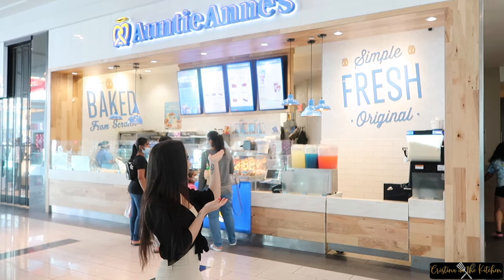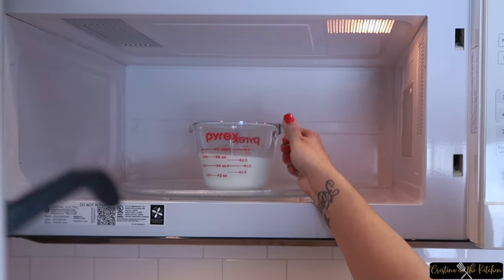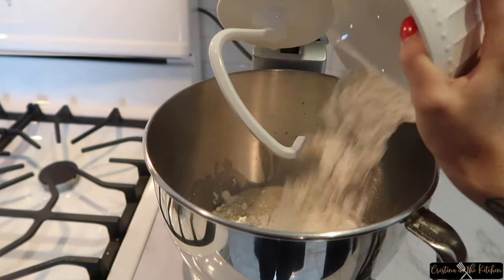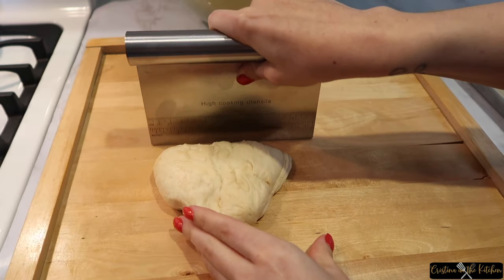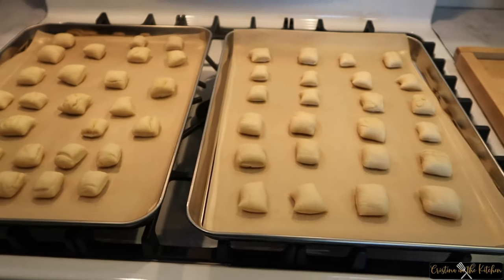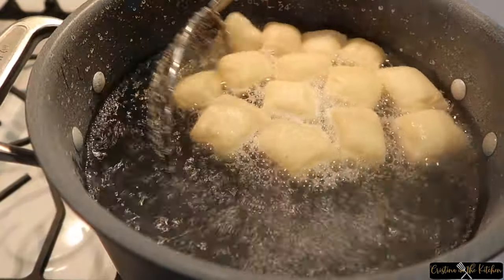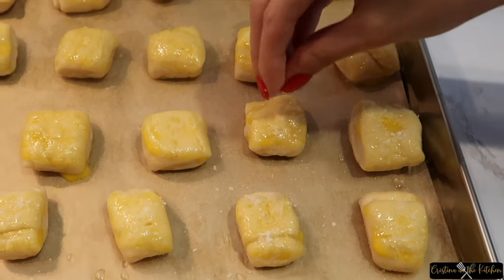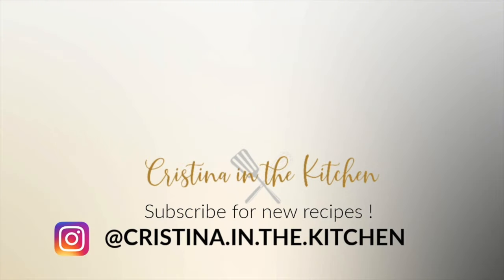How to make Soft Pretzel Bites | Auntie Anne's Pretzels Recipe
Ever pass by an Auntie Anne's stand in the mall/airport and smell the amazing scent of the soft, warm, buttery pretzels? I am excited to share this easy and enjoyable recipe with you to whip up for your next movie night, game day, after-school snack, or appetizer for any time! It is sure to be a hit with your family and friends 🥨 Serve with your favorite nacho cheese dip, or if you're feeling adventurous you can try it with my spinach and artichoke fondue recipe! 😋

Soft Pretzel Bites Ingredients :

- 1/2 cup Milk
- 1/4 cup Water
-  1 tbsp Brown Sugar
- 1/2 packet of Yeast (1 1/8 tsp)
- 1 cup Bread Flour
- 1 cup All- Purpose Flour
- 1 tsp Salt
- 1 1/2 tbsp melted Butter
-  Pretzel Salt (for topping)

*Tips:
- Boil Pretzels in a Baking Soda Bath prior to baking for a shiny crust. This gadget makes the process easy and fast!
- This bench scraper is very helpful to slice the perfectly sized pretzel bites with your dough!
- Pretzel Salt is optional, however kosher salt melts into your pretzel during baking and loses its texture. For best taste results, I recommend Pretzel Salt

Baking Soda Bath: (do this process prior to baking)
- 1/3 cup Baking Soda
- large pot of boiling Water

Egg Wash:
- 1 Egg Yolk
- 1 tbsp Water